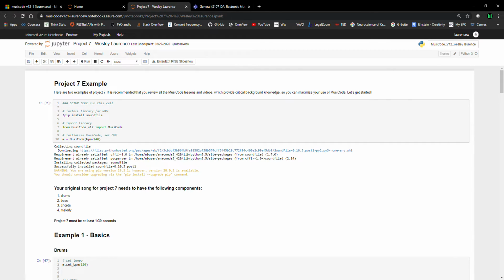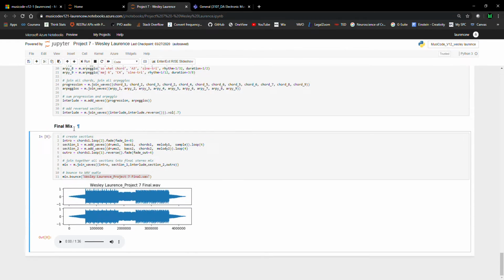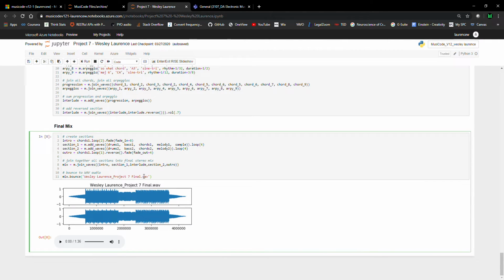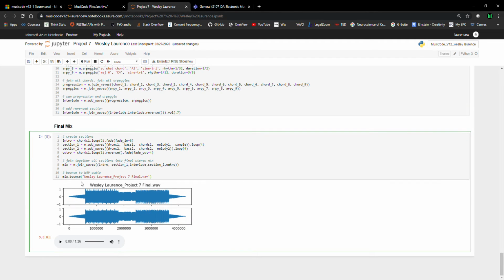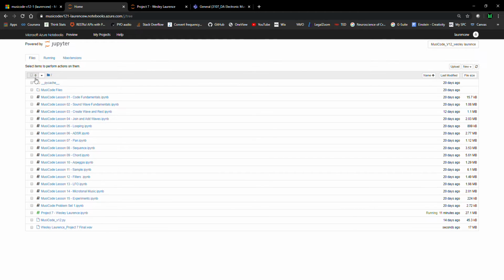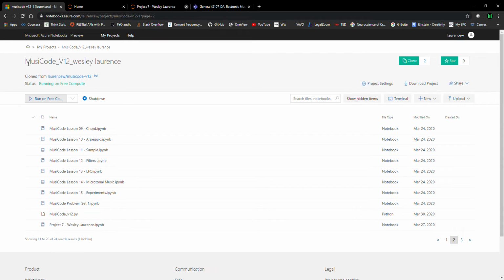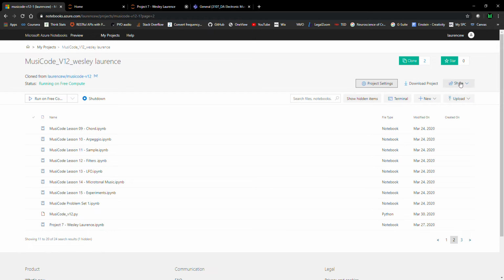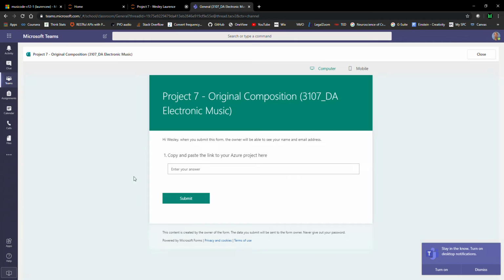MusiCode Project 7 - How to Submit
This video shows you how to submit project 7.